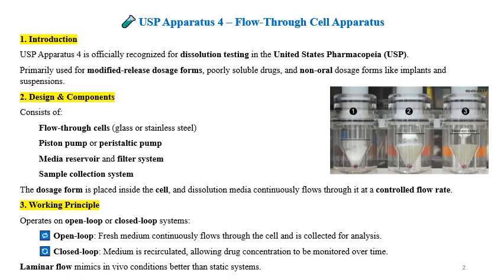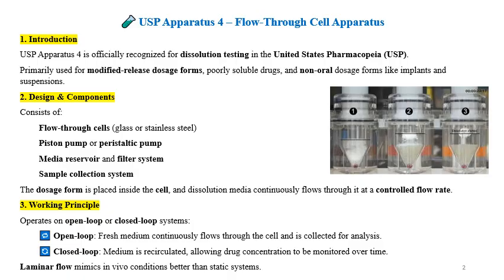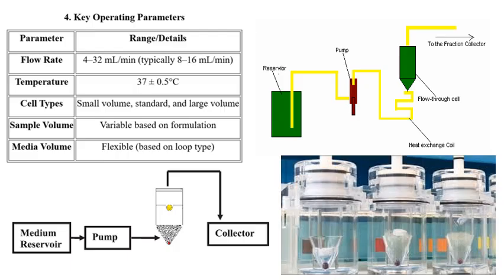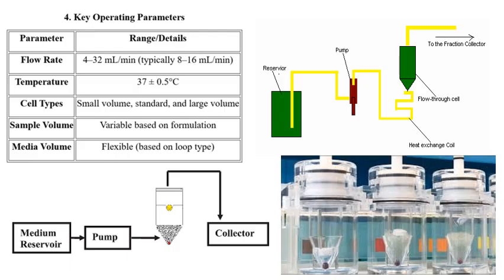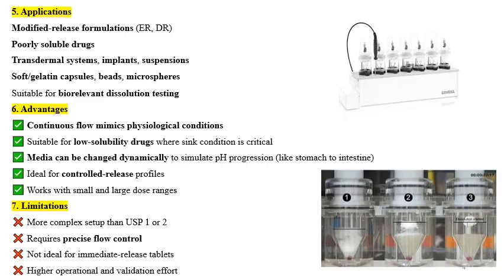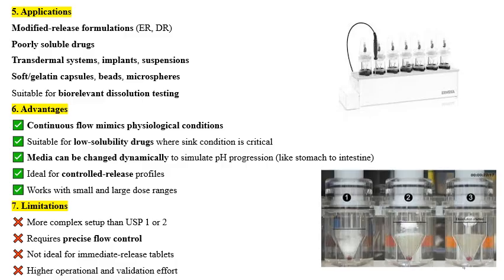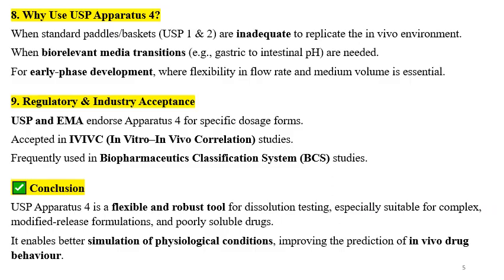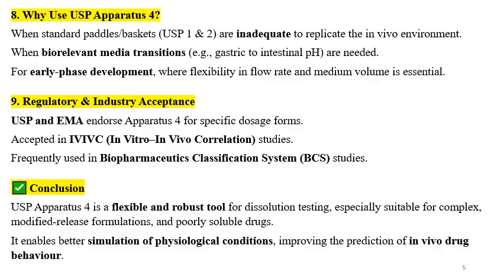USP Apparatus 4 Flow Through Cell Apparatus